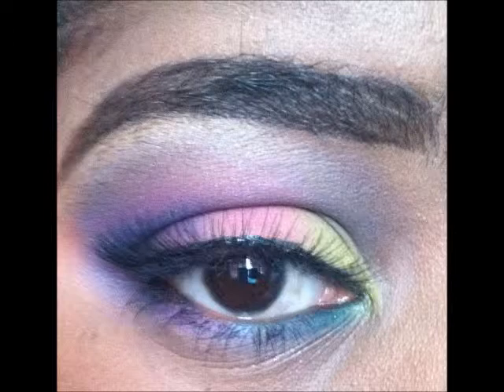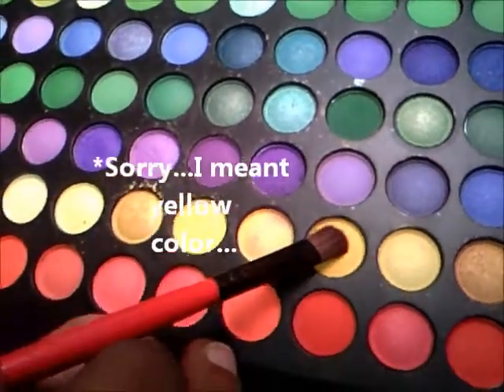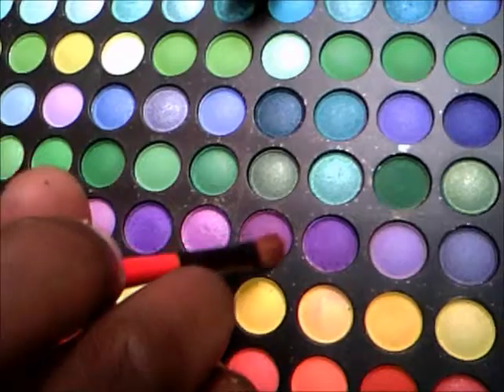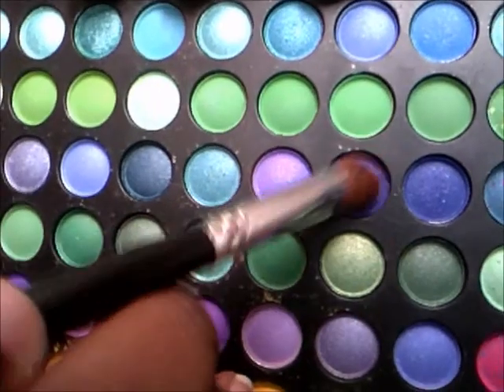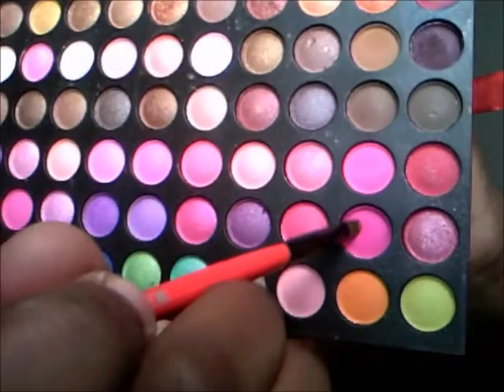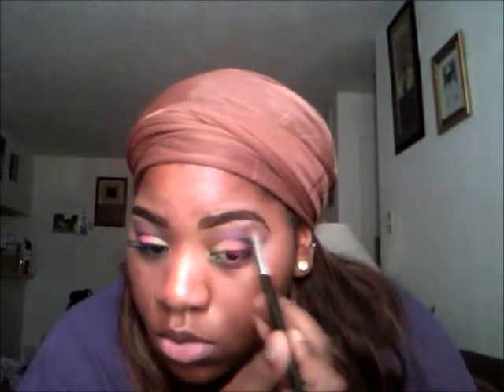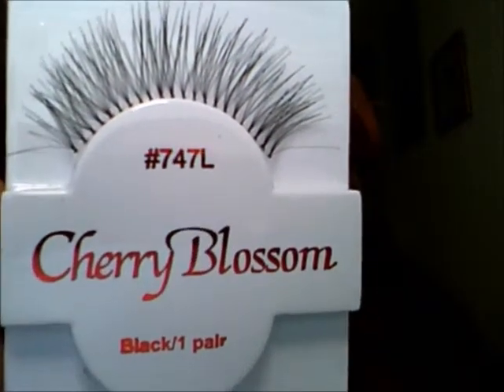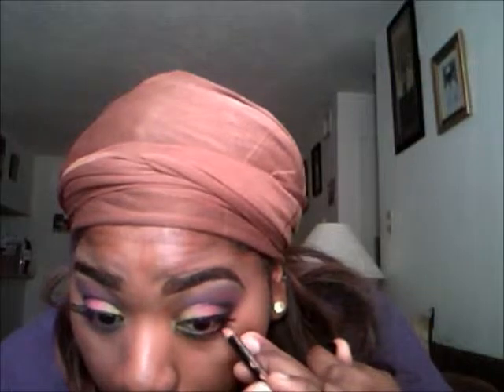Colorful Eyes Tutorial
This is a tutorial of how to do a colorful eye makeup. I used my 168 eyeshasow palette to acheive this look.